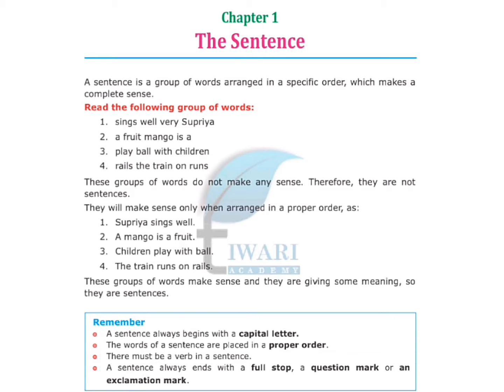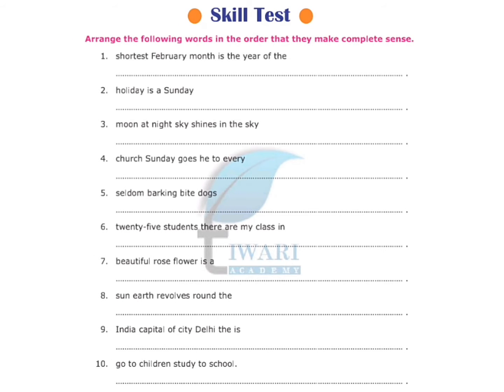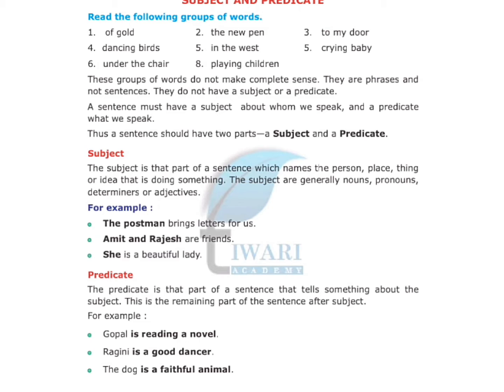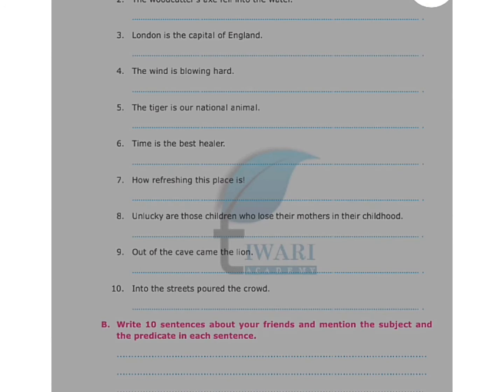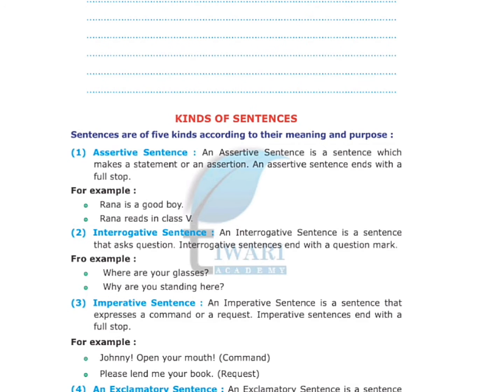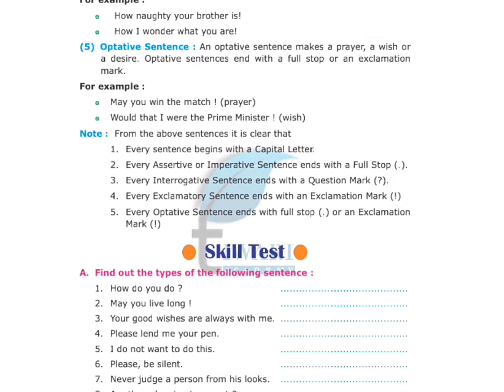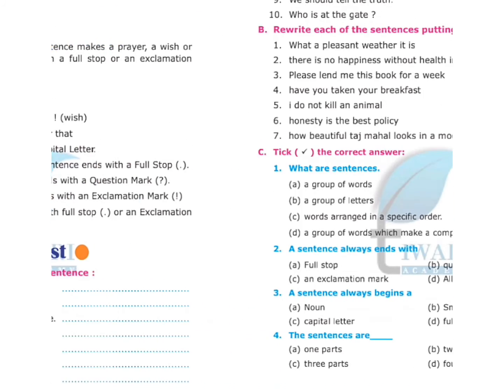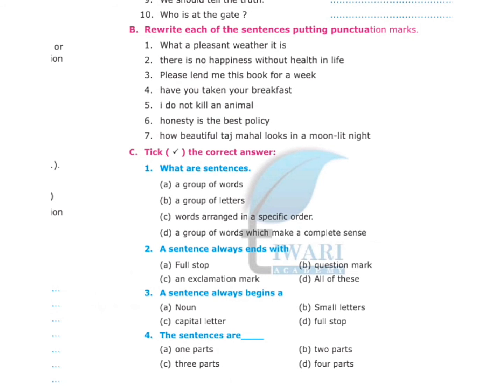The sentences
grammar by Renu